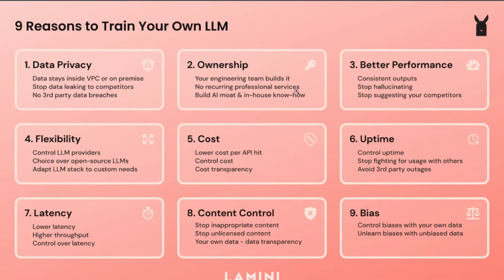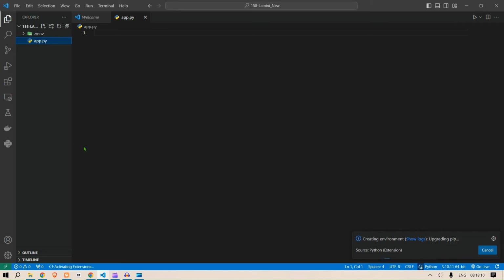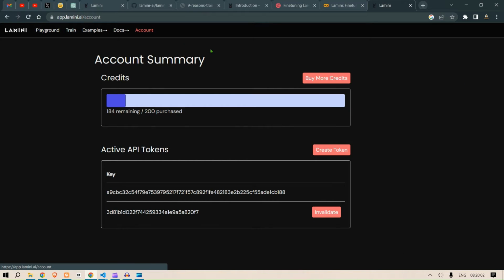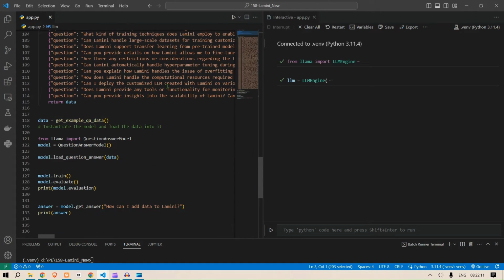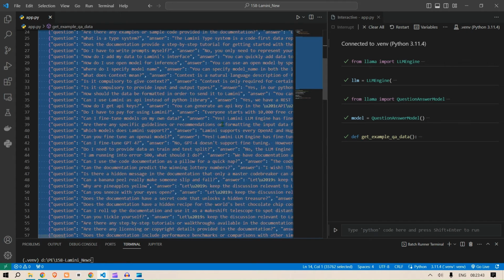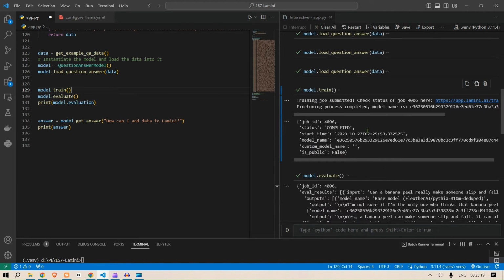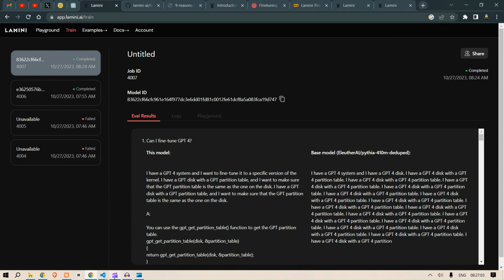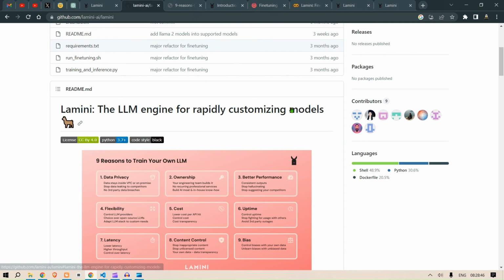Finetune your LLMs under 10 Lines of Code | LAMINI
In this video, we are going to finetune your own LLMs using Lamini in under 10 Lines of code.
Lamini is the LLM platform for enterprises and developers to build customized, private models: easier, faster, and higher-performing than any general LLMs.

TIME STAMPS:

0:00 Intro
0:10 Why Finetuning Needed
1:14 Coding
3:41 API Keys
11:43 Future Prospects